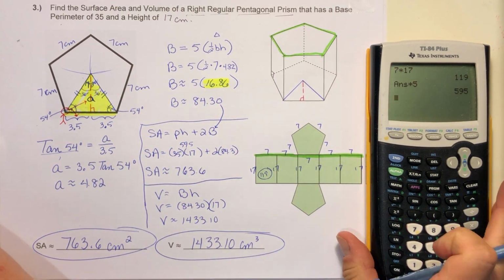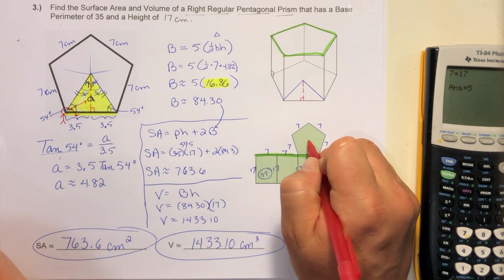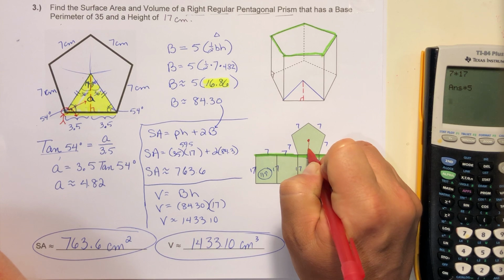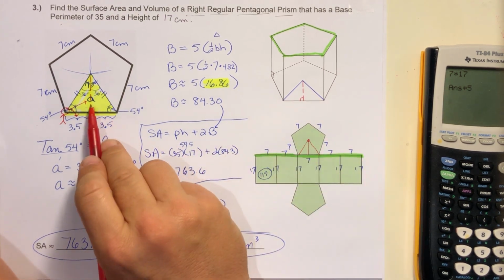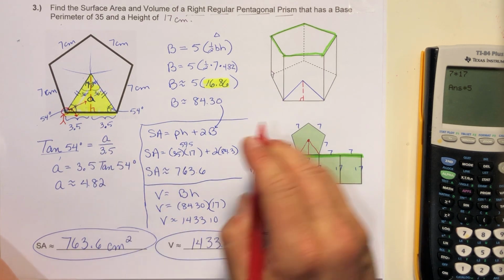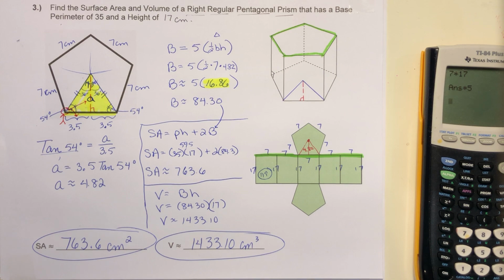Prisms & Cylinders - Part 3 of 3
Finding the surface area and volume of a right regular polygonal prism, pentagonal prism, area of regular polygons, trigonometry, surface area and volume for three dimensional solids